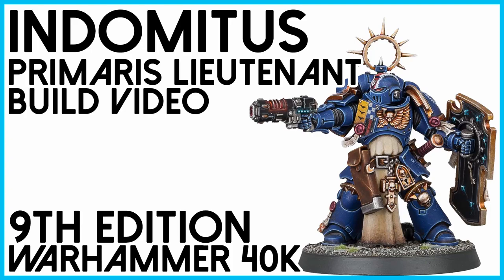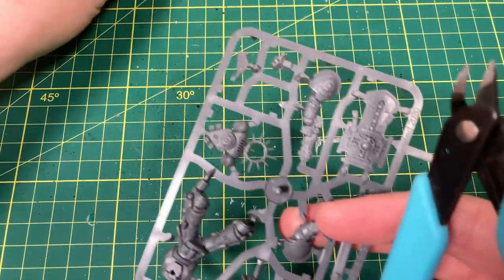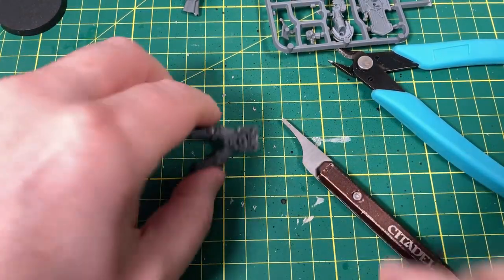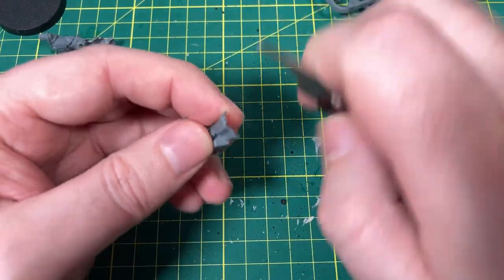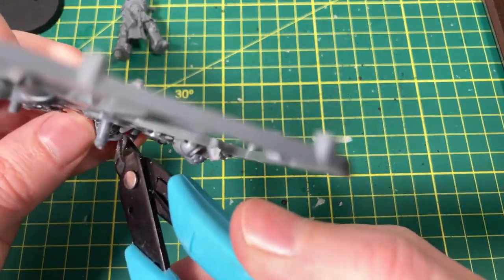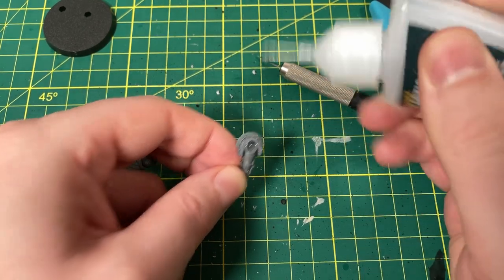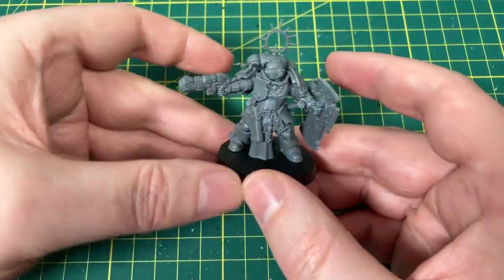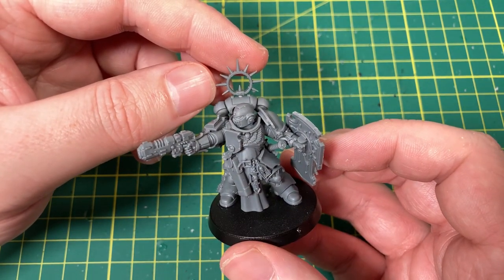Building miniatures is FAST and EASY - Primaris Bladeguard Lieutenant for Warhammer 40,000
Guide for building the Primaris Bladeguard Lieutenant found in the Indomitus Boxset for Warhammer 40,000 9th edition.
This is a full follow along build guide in real time, so get your tools and models and lets get going.

Primaris Lieutenant: An accomplished company officer, a Lieutenant is tasked with assisting his Captain in every aspect of his duties, and leading his brethren on the battlefield. The model comes supplied with a Citadel 40mm Round Base.